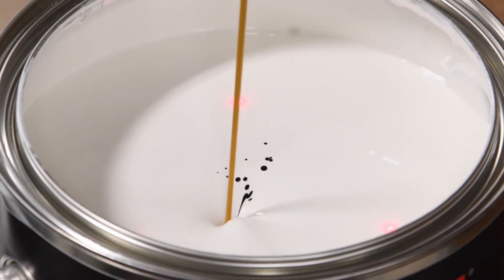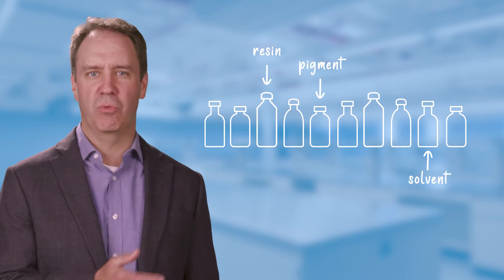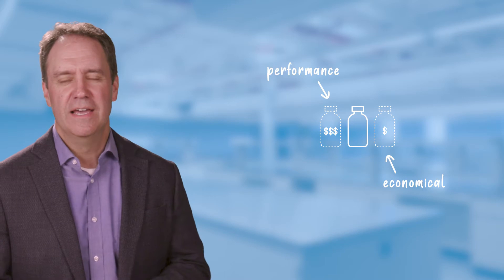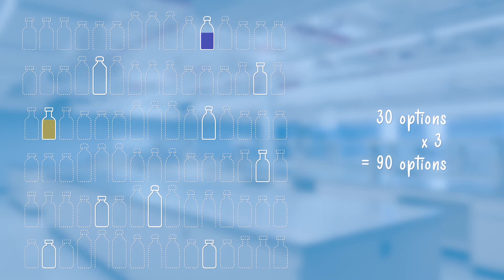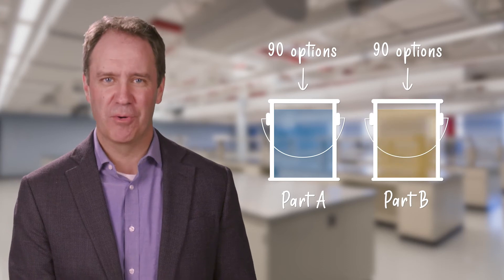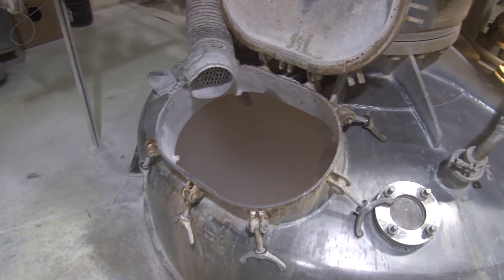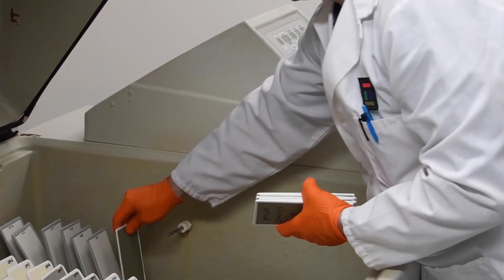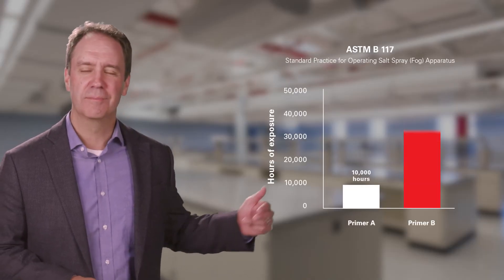Two Components- Performance Matters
Using only high-quality binders, resins, pigments and additives, Tnemec products are formulated to perform both in accelerated testing protocols and in the field. Our company tests and retests every product – following industry-recognized testing standards, like ASTM B117, ASTM D 4587, etc. – to qualify each coating’s ability to resist corrosion, UV light, abrasion and other causes of coating degradation.

With this emphasis on performance, Tnemec coatings and linings help protect structures all around the world and continue to provide long life-cycles and limited maintenance wherever they are applied.